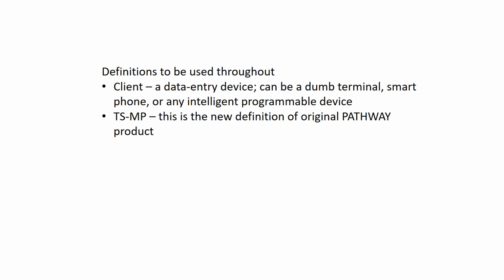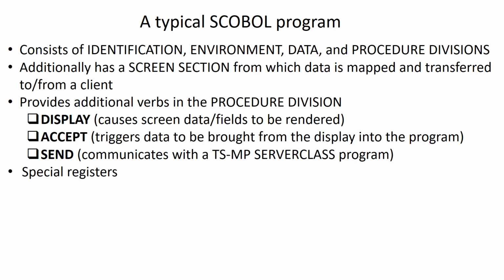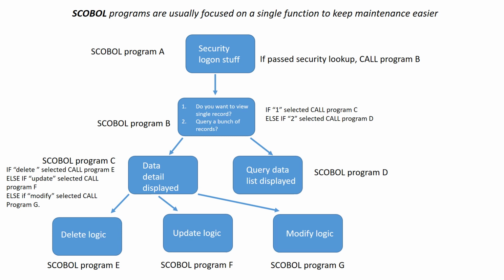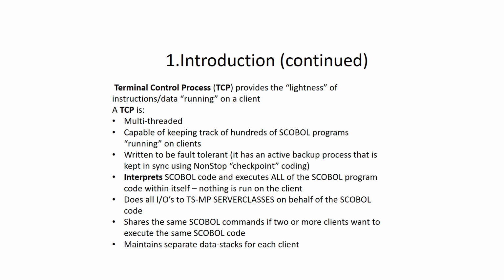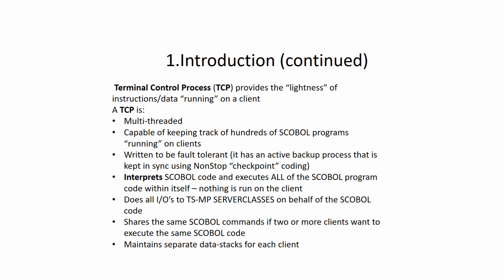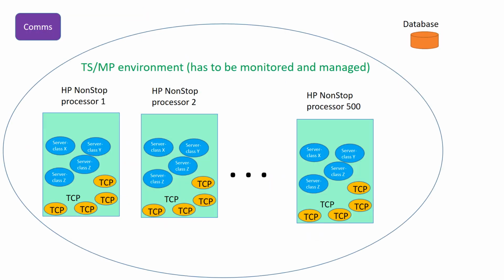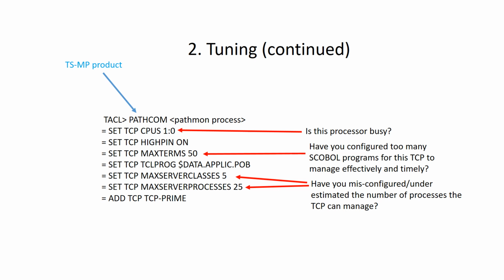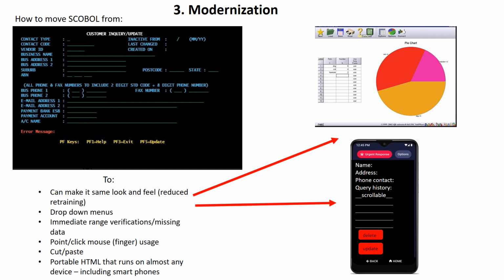Introduction to NonStop SCOBOL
The viewer will be presented with what SCOBOL is, how it fits into a NonStop TS/MP environment, TCP tuning issues, what "modernization" means to a BLOCKMODE client screen, and how to get support for all SCOBOL issues.